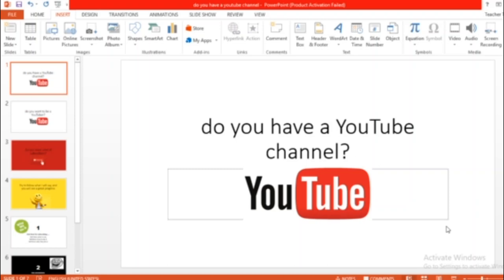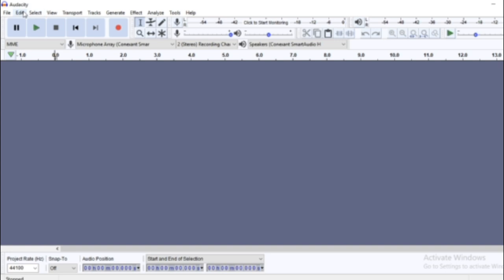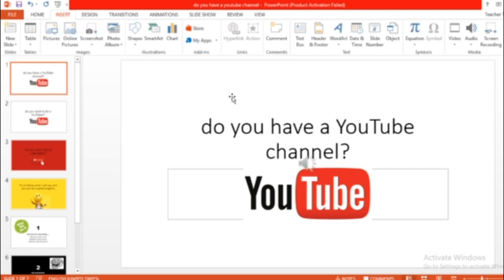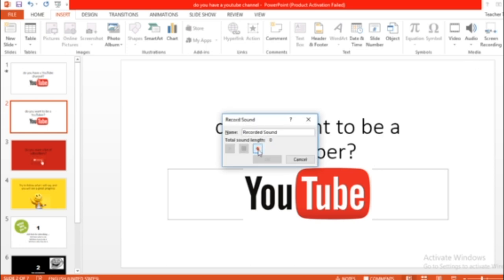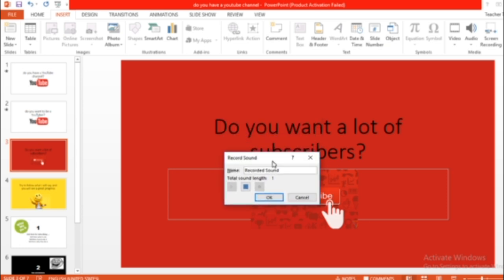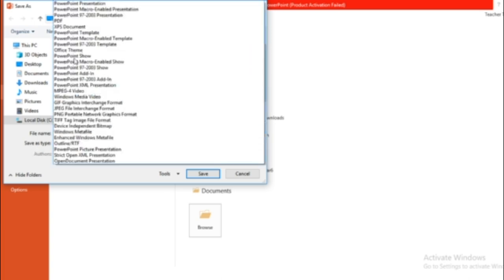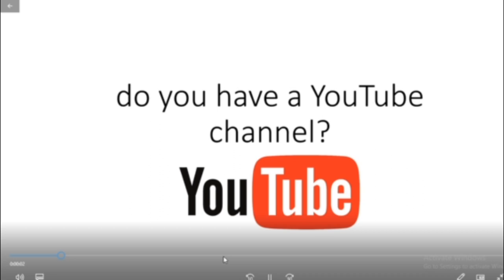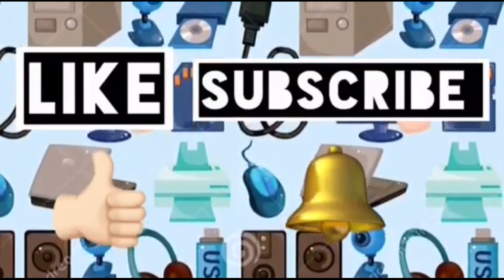How to put voice over into power-point and how to make your power-point a video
use the video to guide you on how to add your voice over your power-point presentation and how to turn your presentation into video